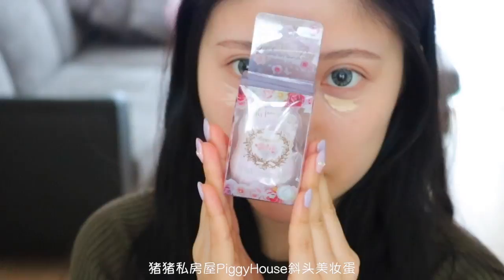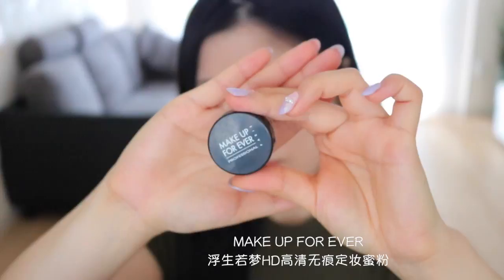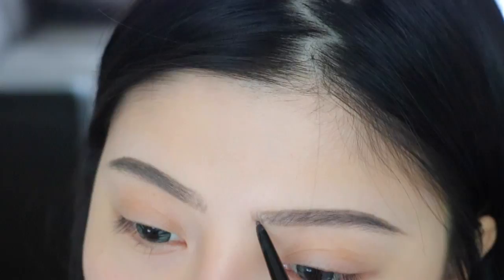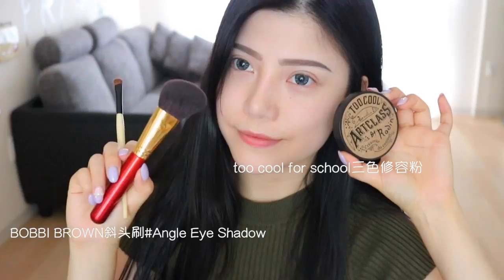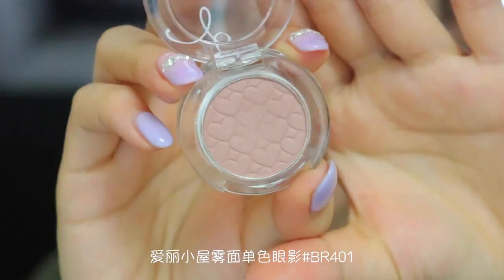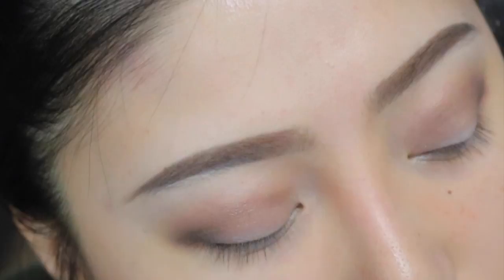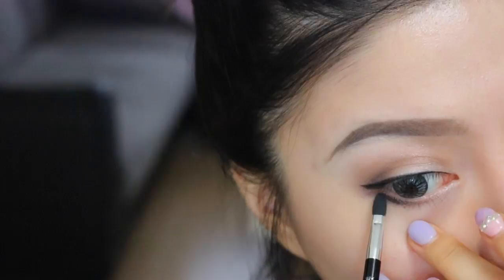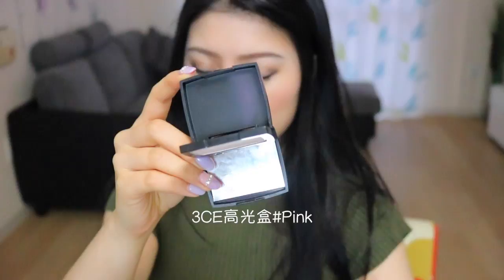葉SuJi♡ 我的夏末欧美妆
背景音乐Music：
Morgan Page ft. Angelika Vee – Safe Till Tomorrow (Bee’s Knees Remix)